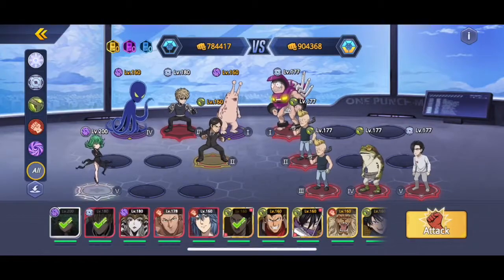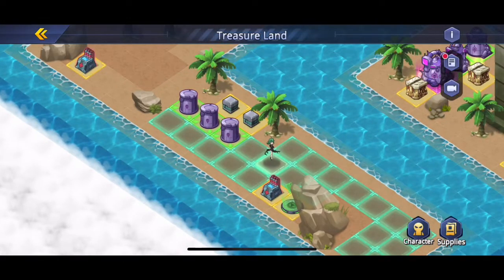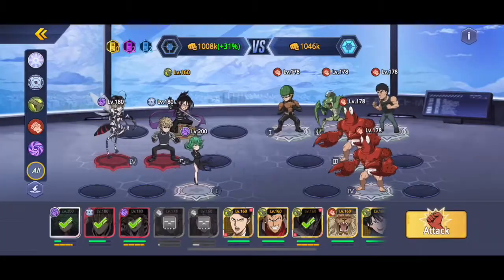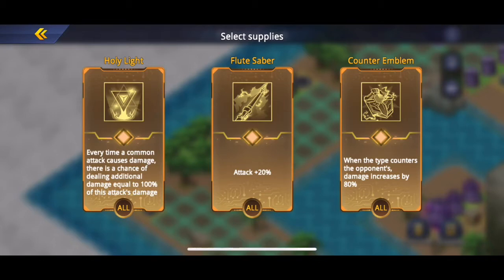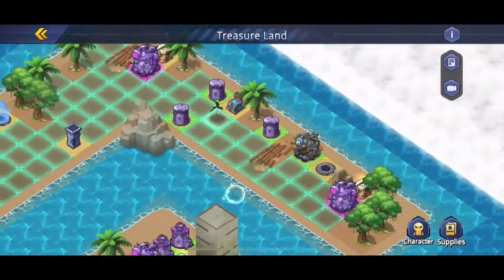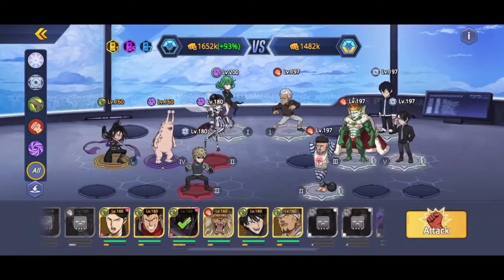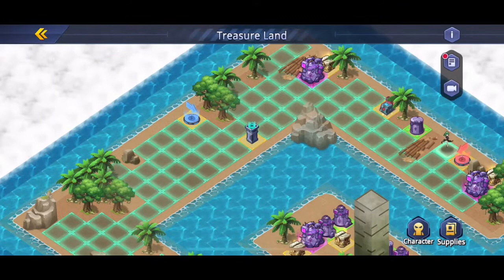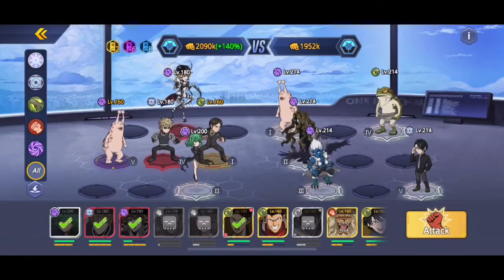INSANE GACHA LUCK!! How to beat WONDERFUL TRIP | One Punch Man Road to Hero 2.0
Finally got that mythic+

Tips on how to beat the new event: Wonderful Trip - Treasure Land